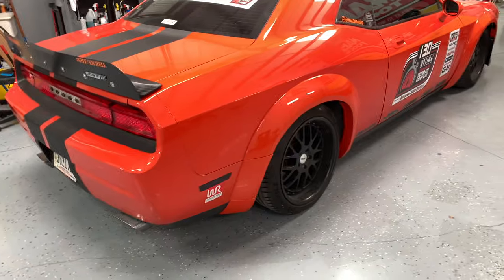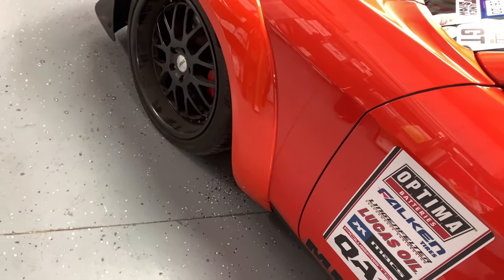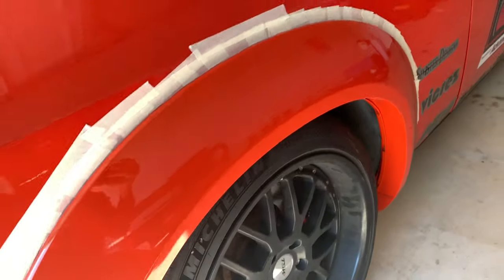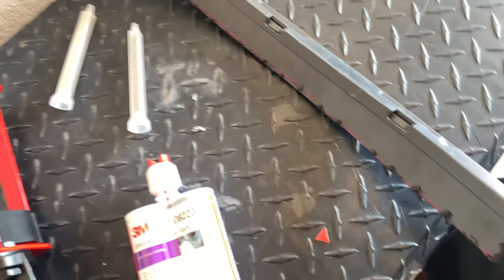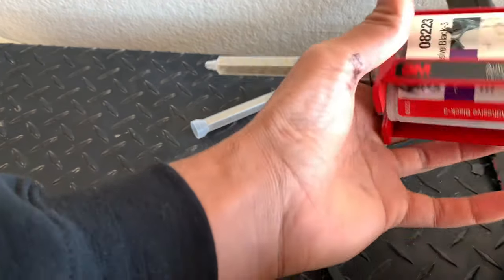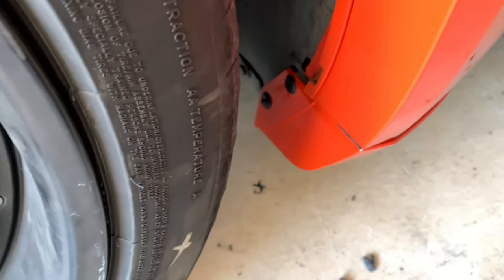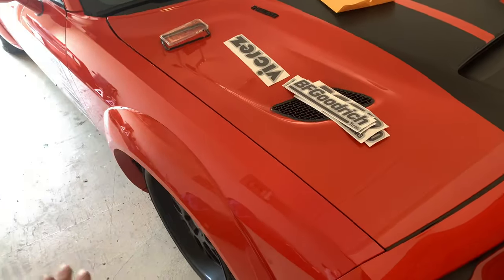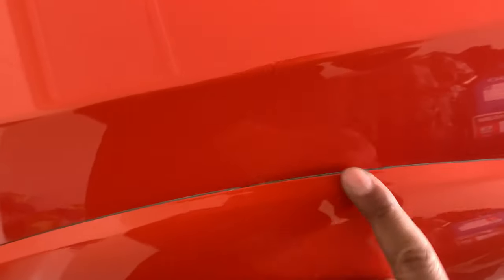Vicrez Challenger widebody: Tape VS Glue + (how to glue)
In today’s video I go over the differences between using double sided tap and glue on the Vicrez Widebody kit for dodge challengers

Link to bumper

-3M General Adhesive

-3M Glue Gun

-Plastic rivet tool with rivets